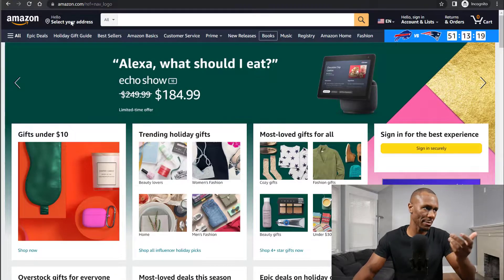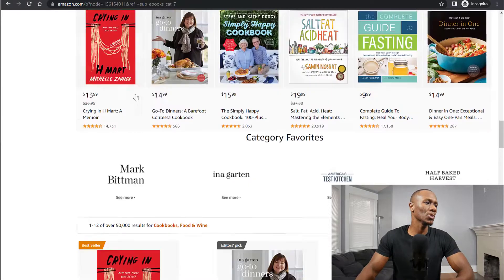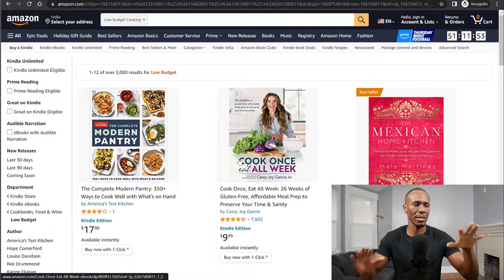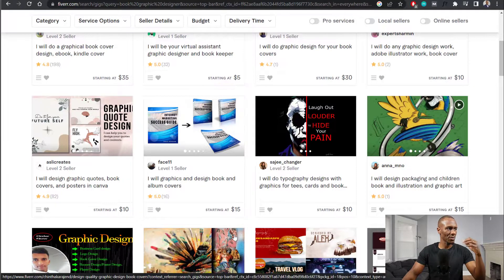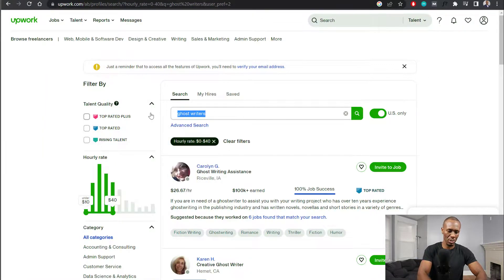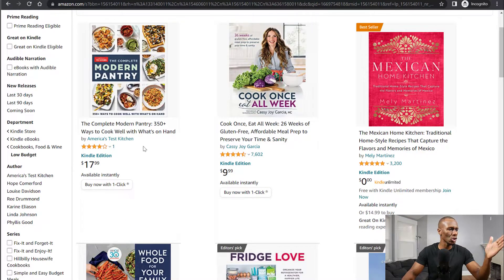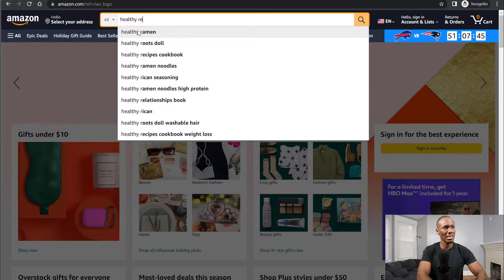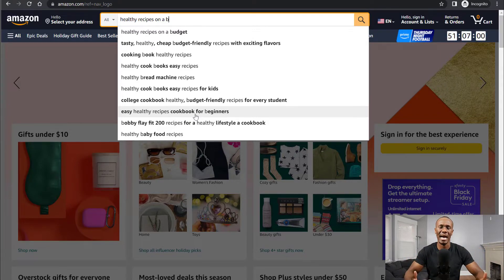How To Make Money With Amazon KDP - As A Beginner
In this video I give you an inside look into how the Amazon KDP program works and how you can get started building your very own book publishing business.